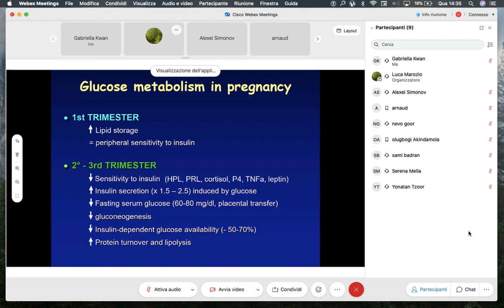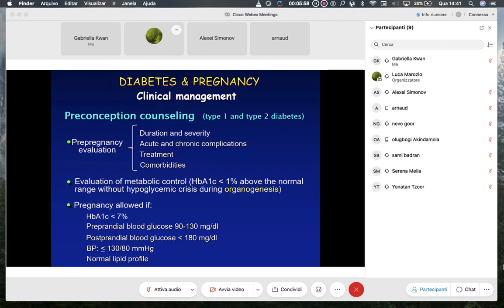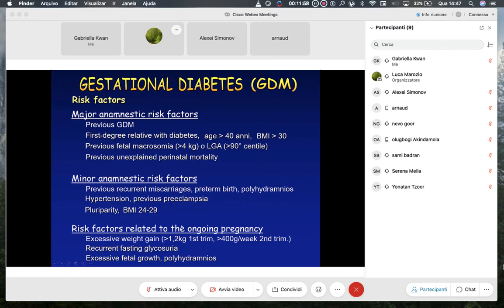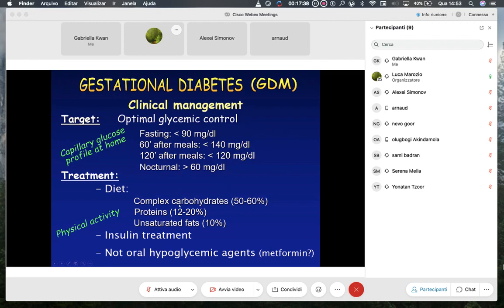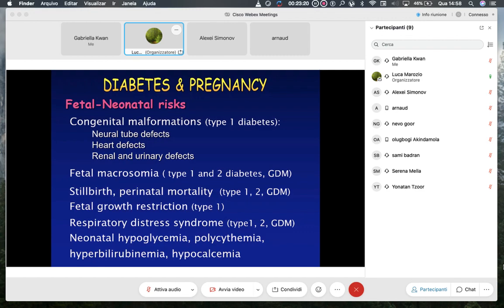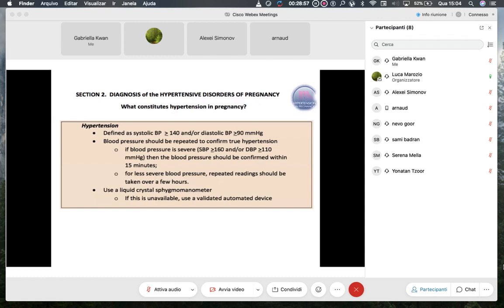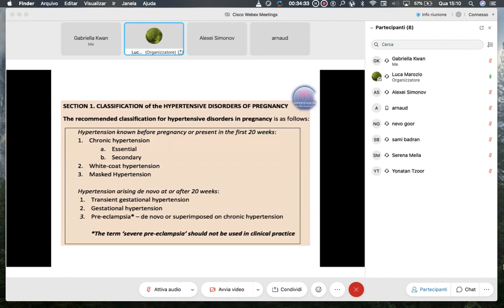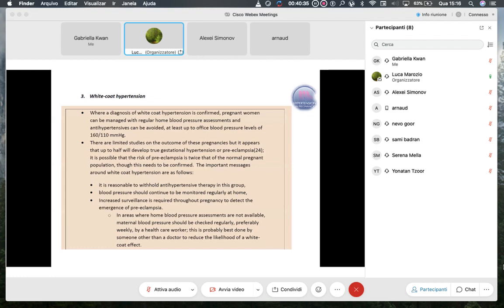06/10/2021 MCARM - OB-GYN (MAROZIO) ONLY PART 2 (?)